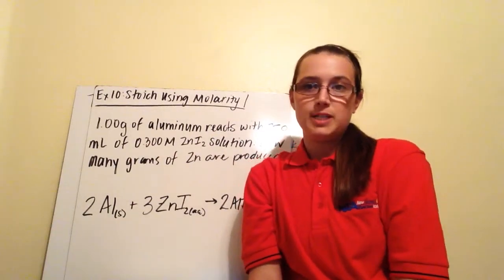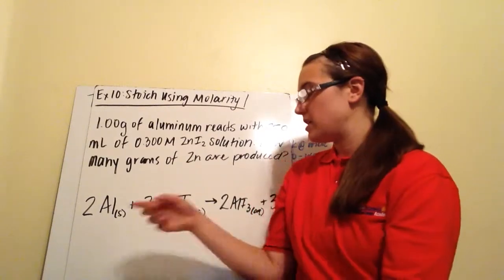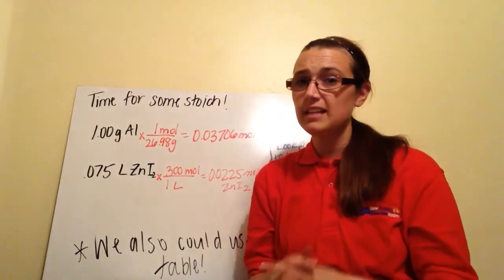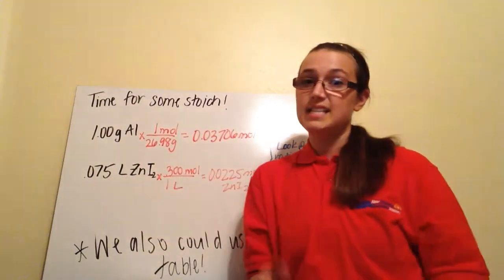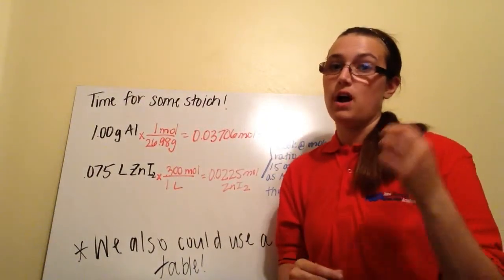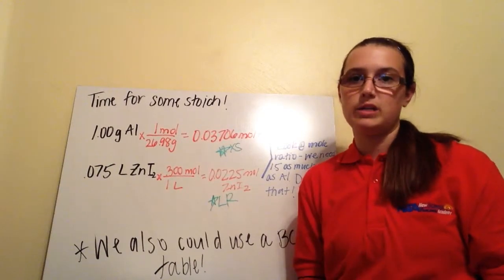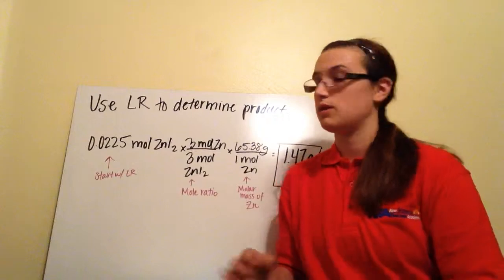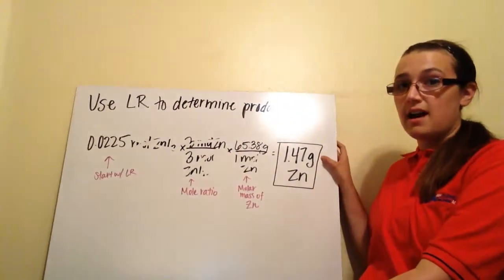4.10 Using Molarity in a Stoichiometry Problem